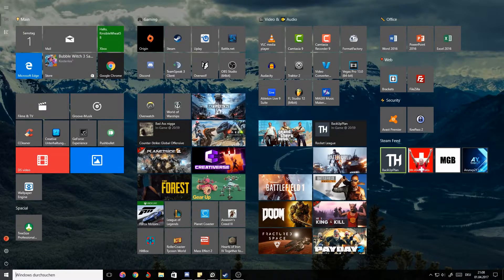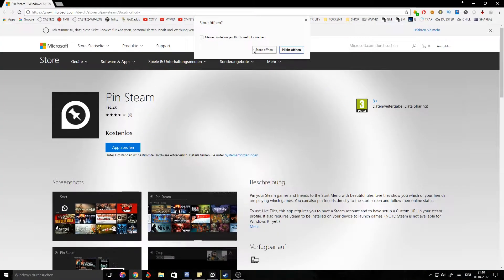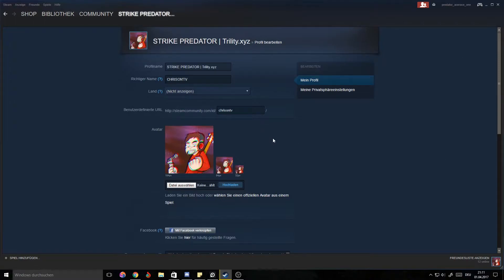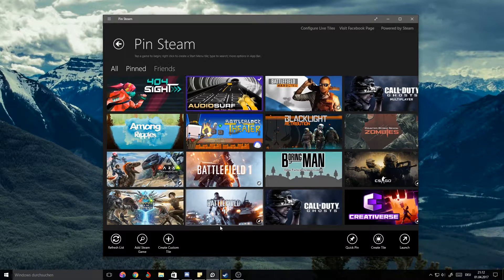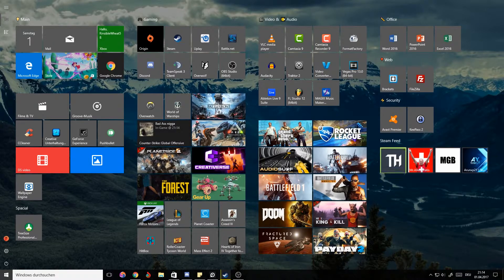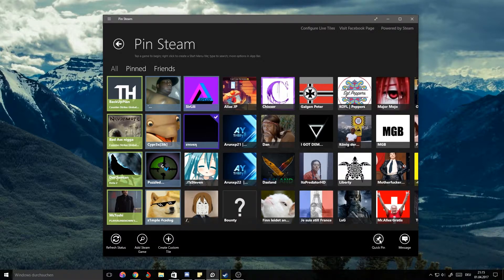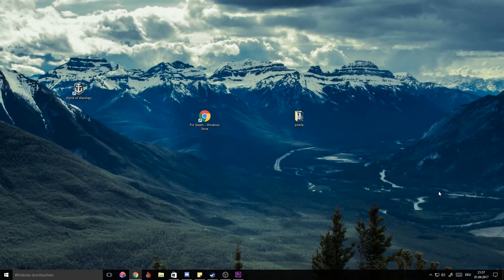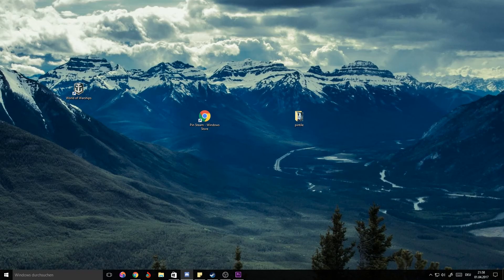HOWTO | CREATE AWESOME GAME LIVE TILES | ENGLISH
TIMESTAMPS, DOWNLOAD LINKS & MORE
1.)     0:35 What you will need
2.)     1:00 Download Pin Steam from the Windows Store
3:)     1:52 Get profile link
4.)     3:43 Adding a game from Steam
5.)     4:48 Setting up the start screen in fullscreen mode
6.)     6:21 Pinning of Steam friends
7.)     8:40 Adding non-Steam games as live tiles (Origin, Uplay and any other games/publishers)

DOWNLOAD/SETUP LINKS
1.) Pin Steam:

2.) Google Pictures Resultion:
200x100

WHAT CAN YOU DO:
- Add live tiles of friends to chat to them and see what they are playing at the moment
- Add live tiles of games from steam and see if others are playing it
- Add non-Steam games from other publishers with custom images